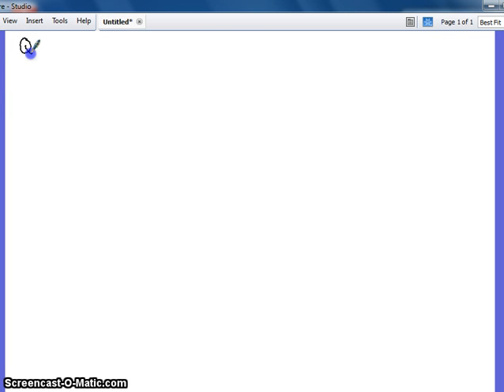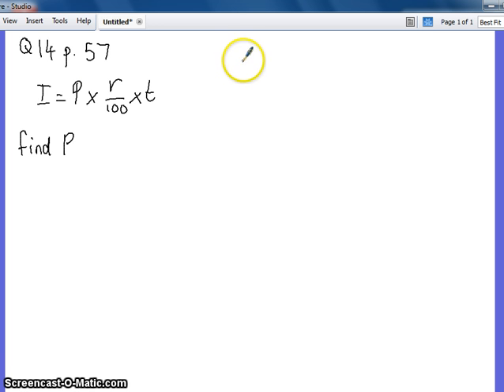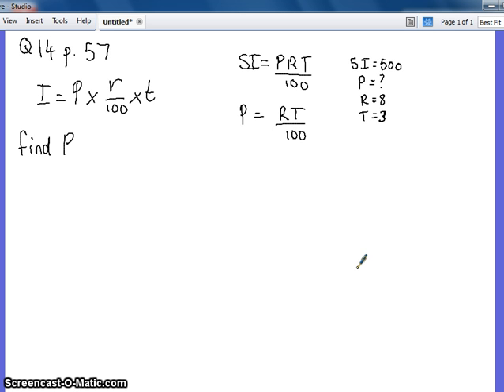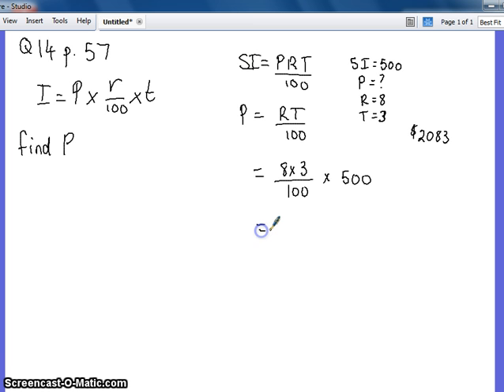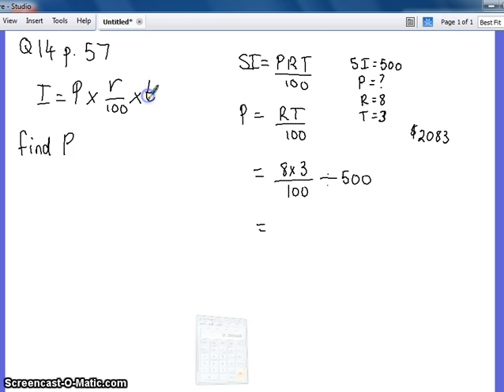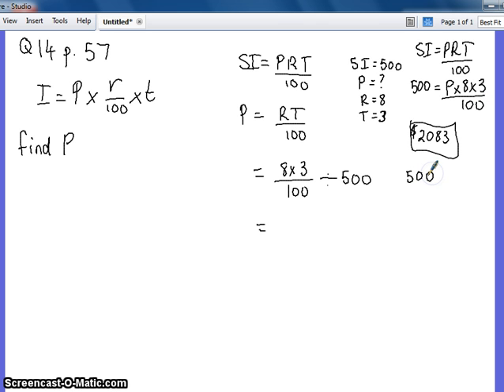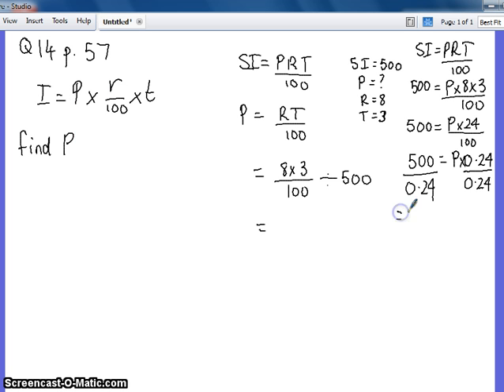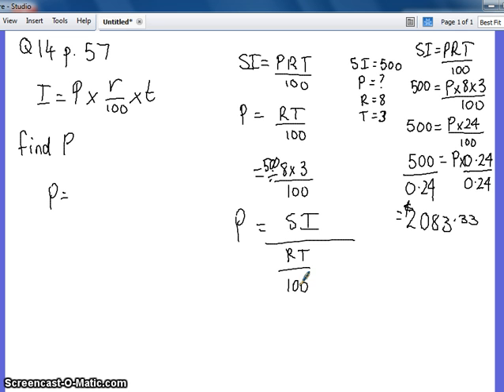Q 14 p 57